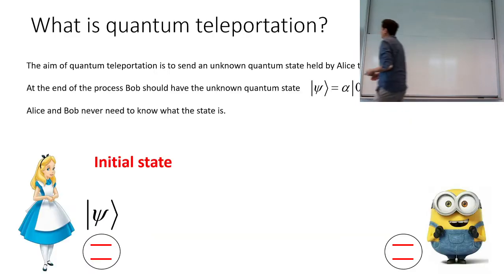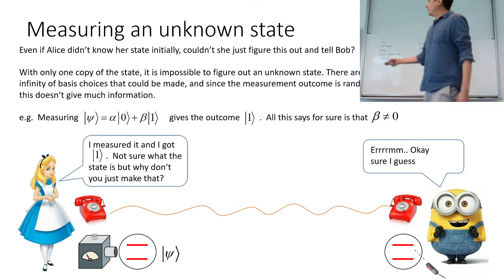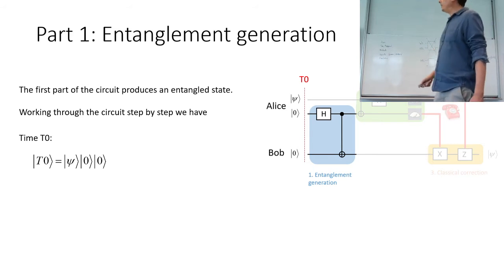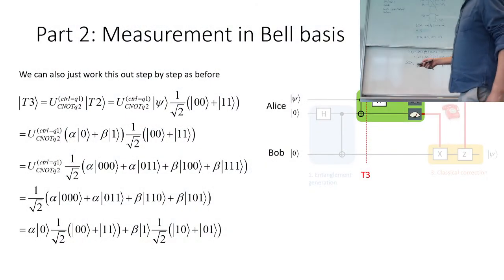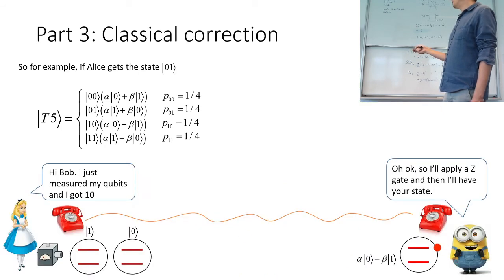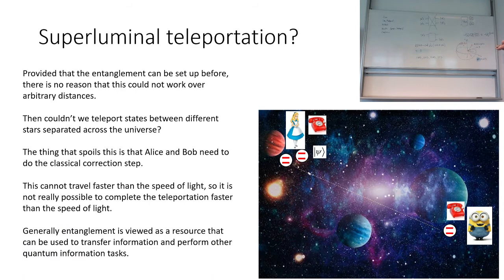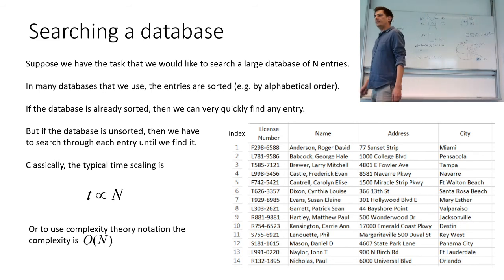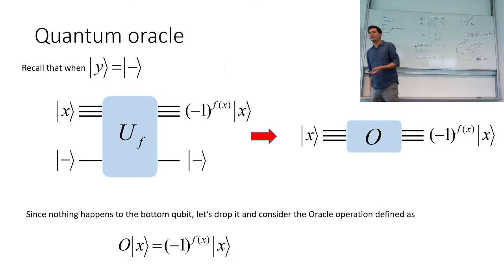L20 Quantum teleportation : Introduction to quantum computing course 2021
Topics covered:
What is quantum teleportation, why is teleportation remarkable, limits on measuring a quantum state, quantum circuit for teleportation, bell measurements, classical correction, superluminal teleportation.